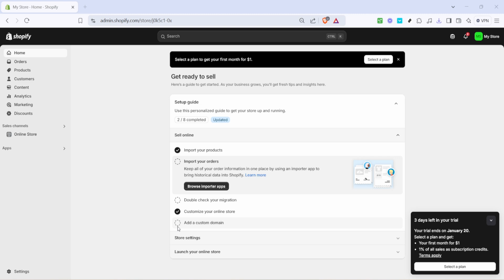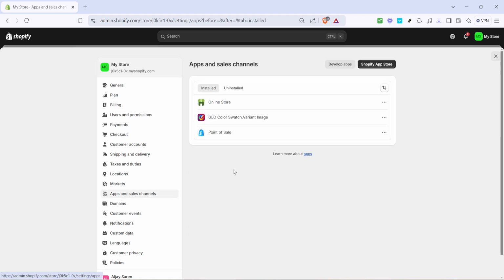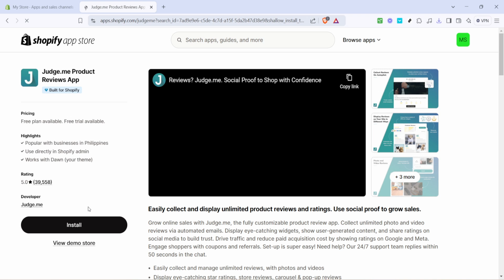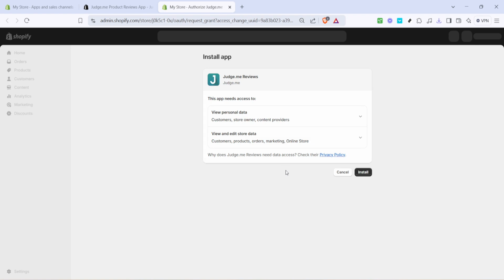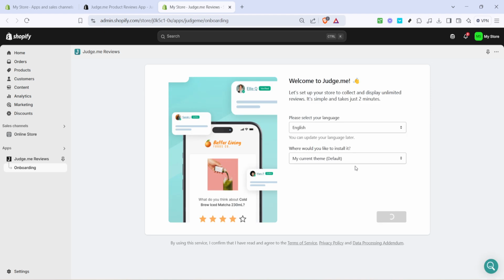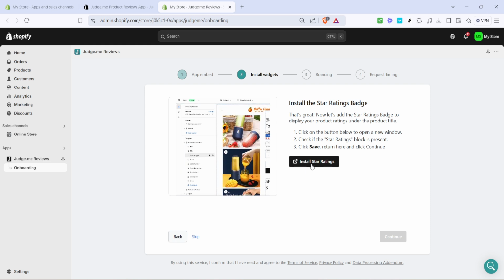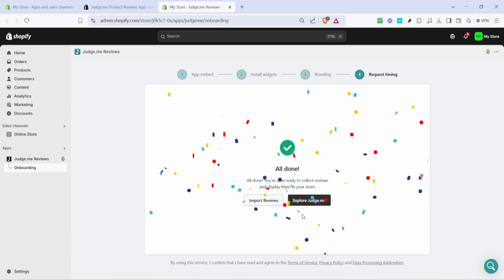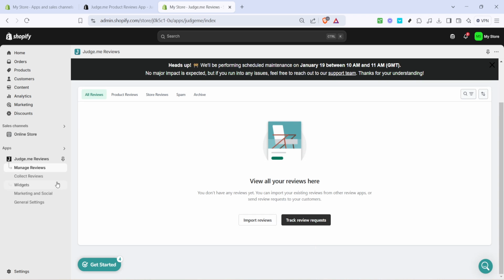How to Use Judge.me for Your Shopify Store (Full 2025 Guide)